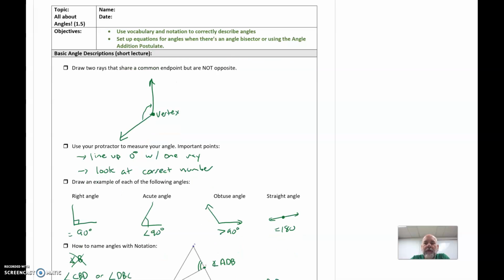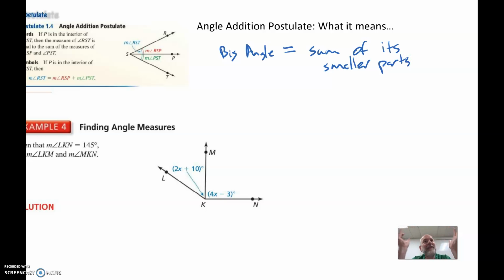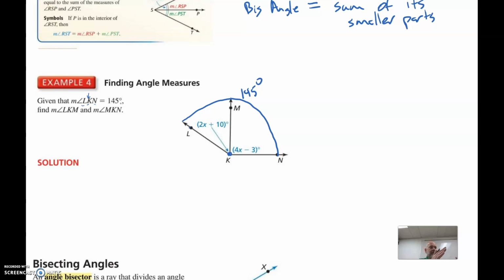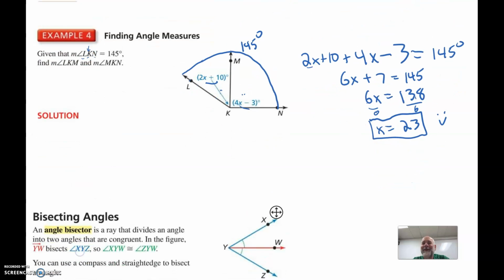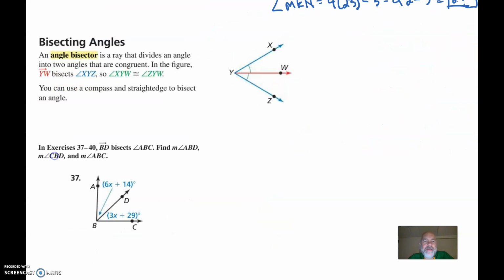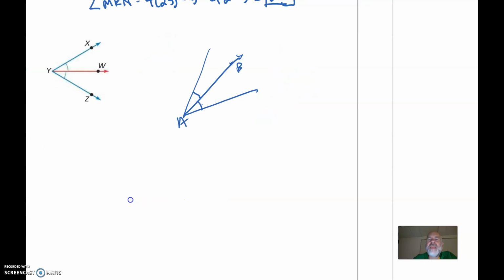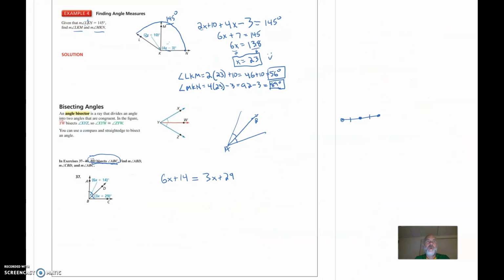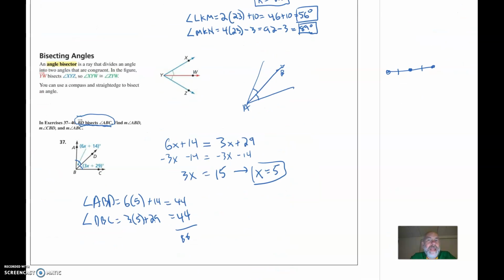Geo Angle Addition